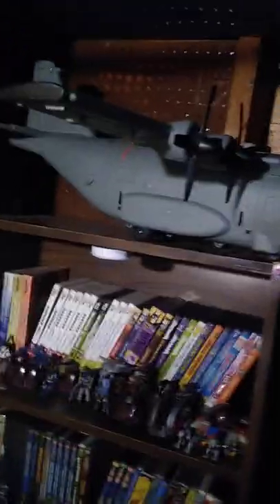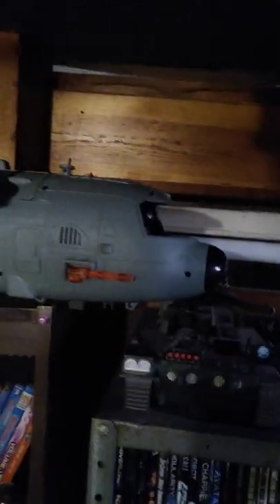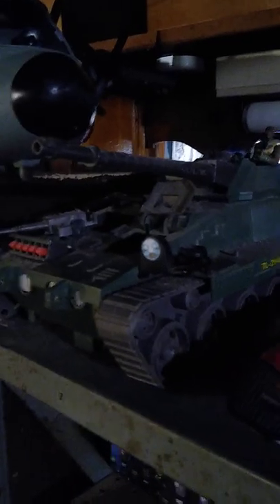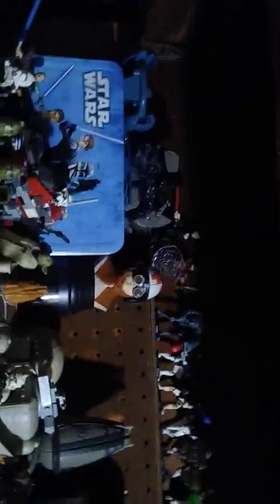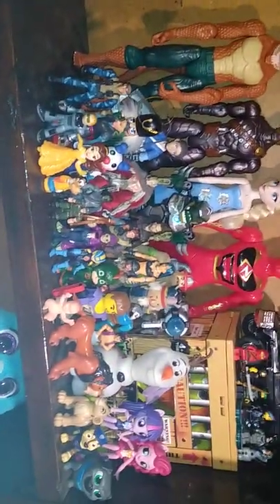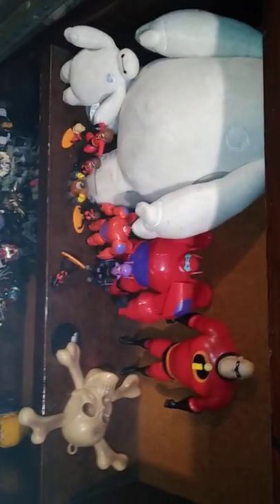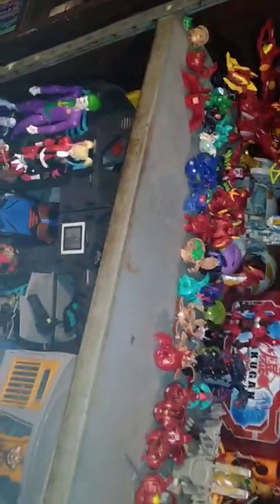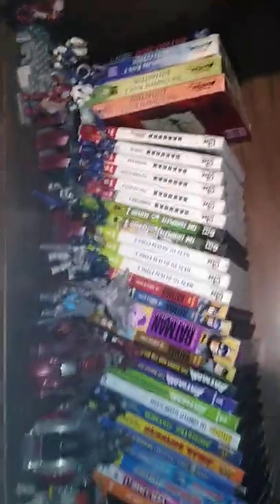EDDIE HILL REVIEWS: HE UPDATES US ON HIS TOY COLLECTION TODAY 3/1/22